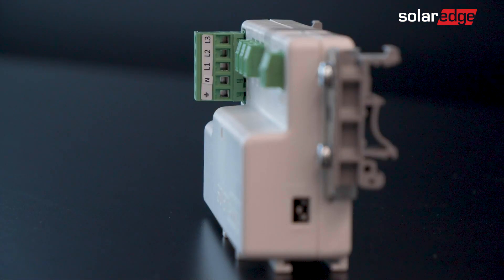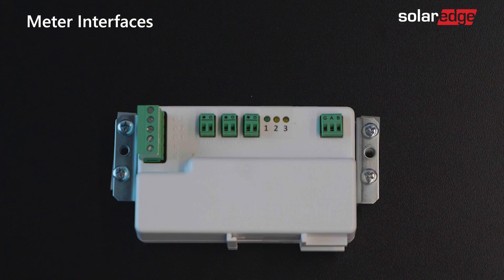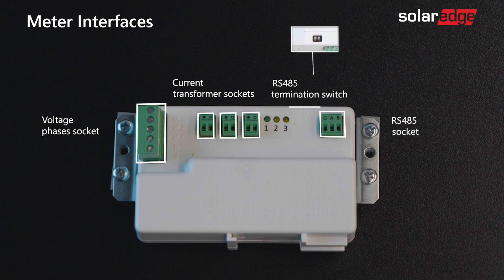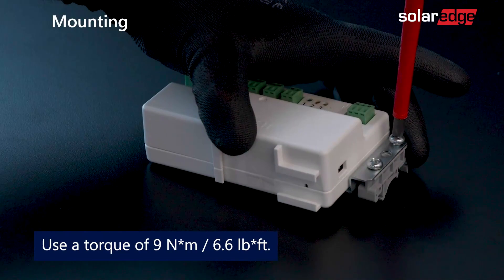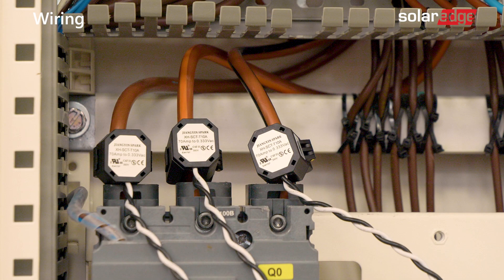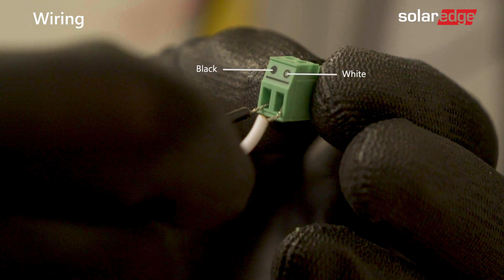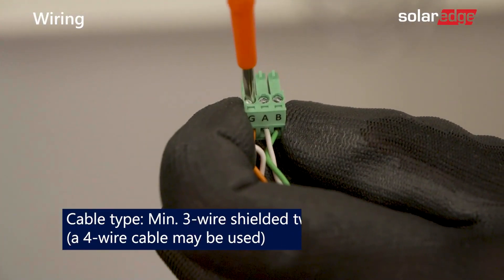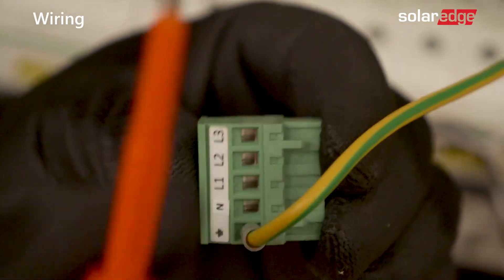Installing the SolarEdge Energy Meter with Modbus Connection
Follow step-by-step, time-saving installation guidelines for the SolarEdge Energy Meter with Modbus Connection. We'll walk you through the product unboxing and meter interface overview through to detailed mounting and wiring instructions.

0:00 – 0:10 Introduction
0:10 – 0:18 Package contents
0:18-0:50 Meter interfaces
0:50- 1:12 Mounting
1:12 – 2:18 Wiring
2:18 – 2:34 Summary